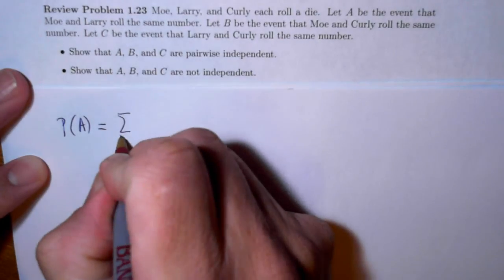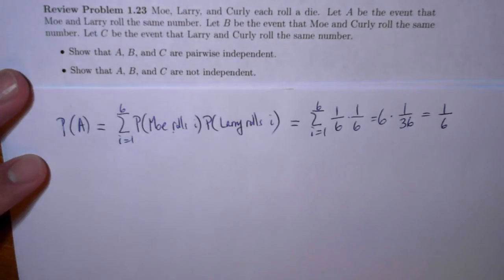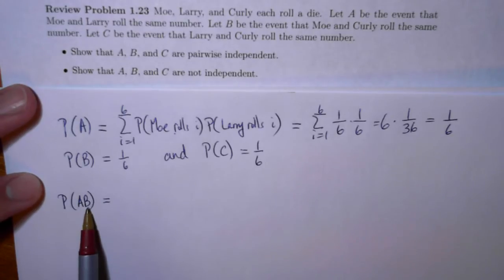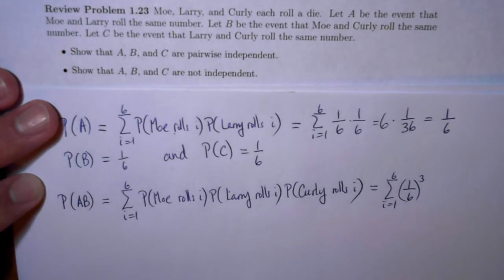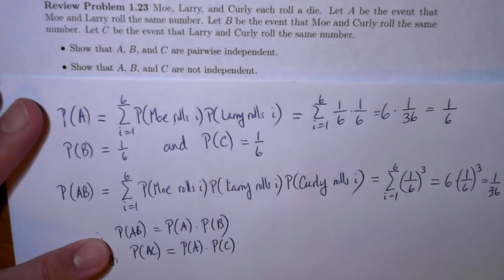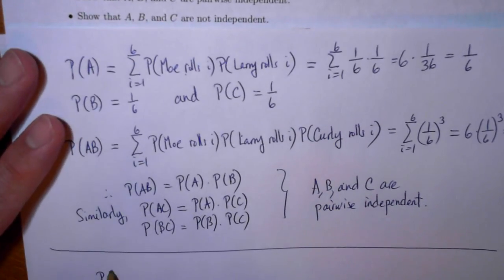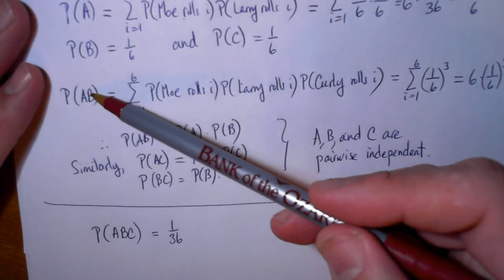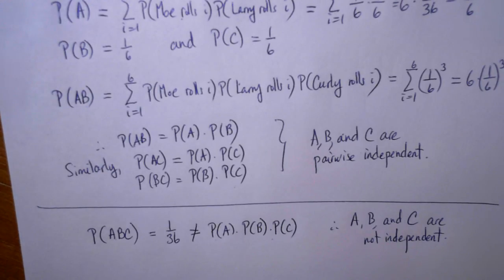Math 4610 Review 1.23